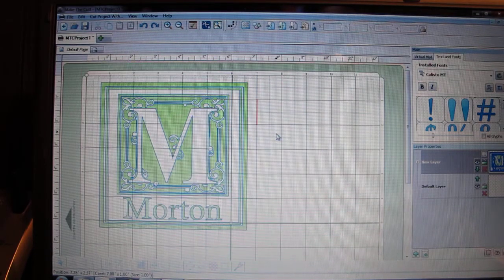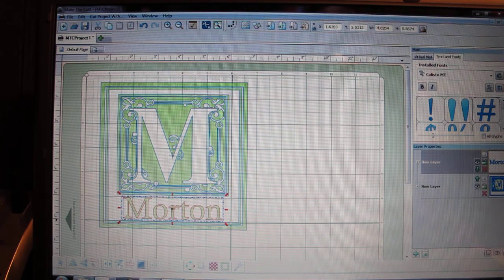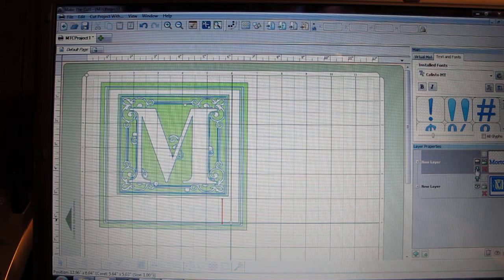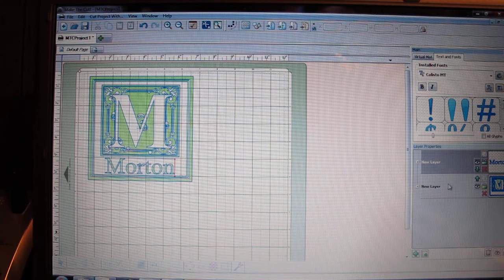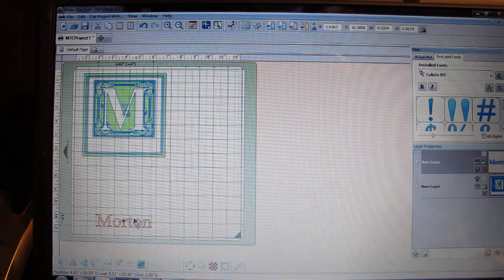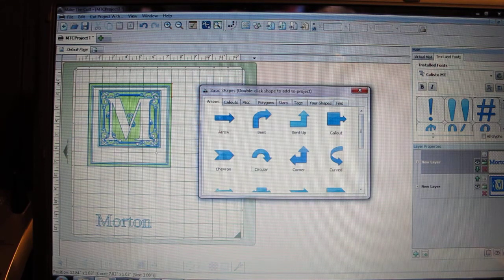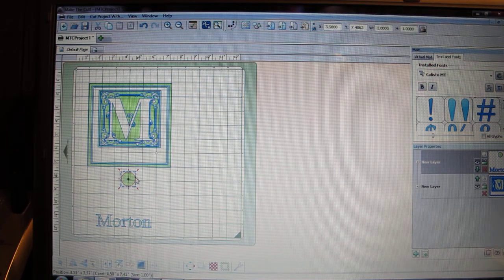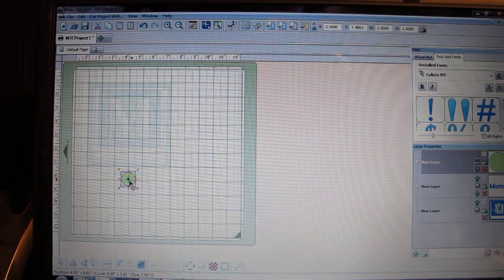Make The Cut Software Tutorial 4 - My Vinyl Designer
This eight-part tutorial shows how to use your My Vinyl Designer files from start to finish in the Make The Cut (MTC) software.